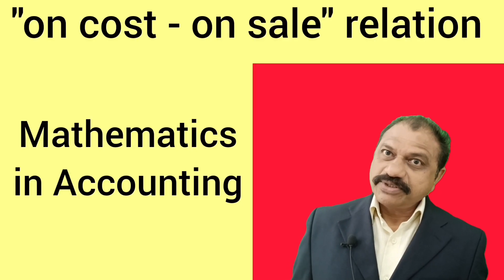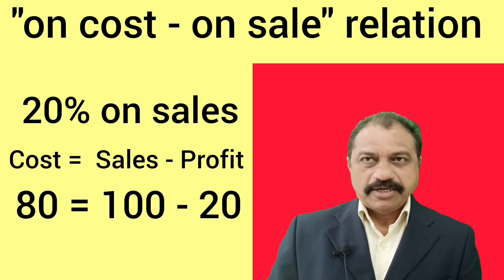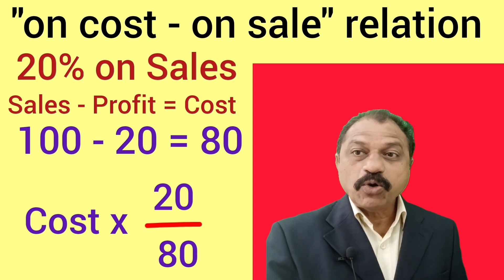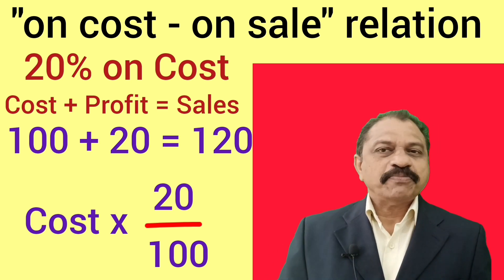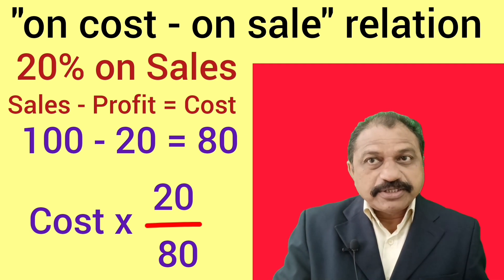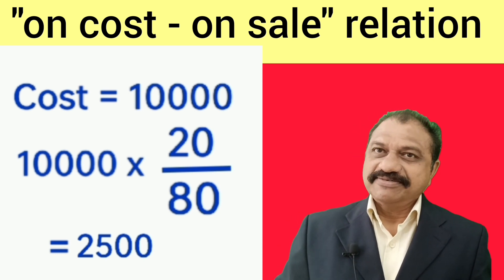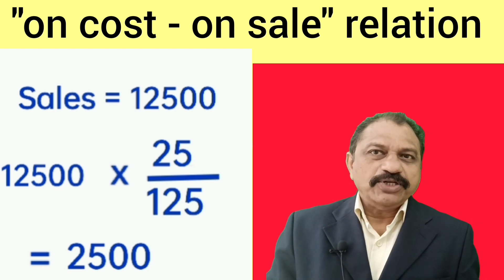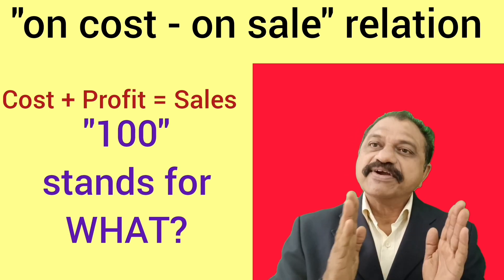Mathematics & Accounting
Calculation of profit as a percentage on cost and on sales may normally get confused. This video clearly explains the calculation technique of profit as a percentage on cost and on sales.
Application of mathematics in accounting is really interesting. It's a matter of enjoyment and mental happiness. Do you want to relax with some mathematics? Then this video is for you.
Do you want to have a clear example of the accounting treatment of loss of stock by fire? Then this video is for you
Are you searching for the calculation procedure of manager's commission after charging such commission? Then this video is for you